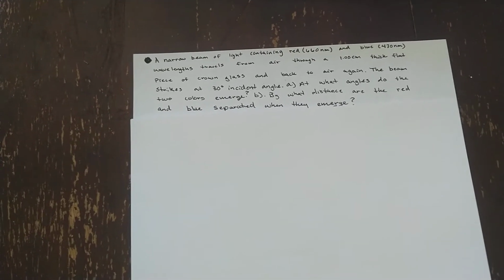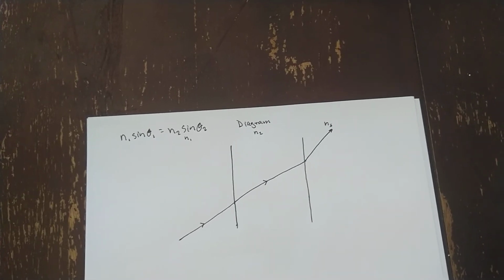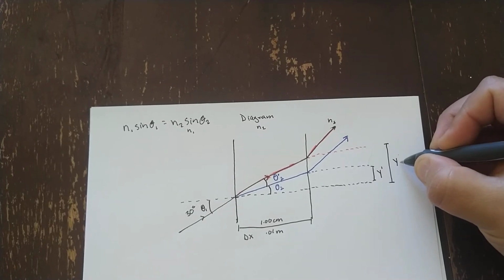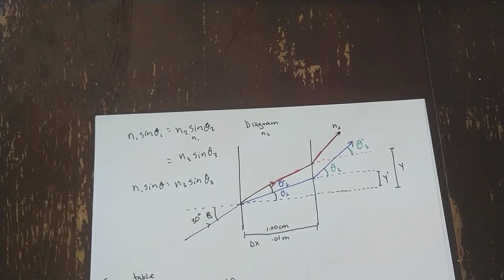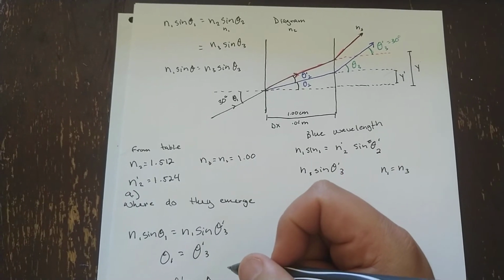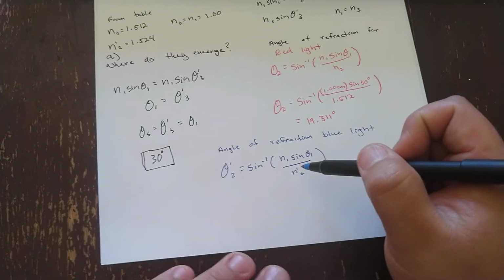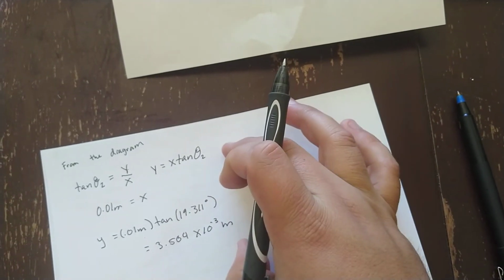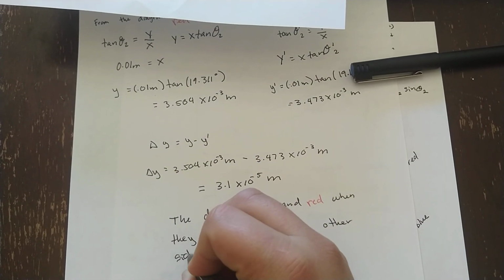Challenging Snell's Law blue and red light refraction problem